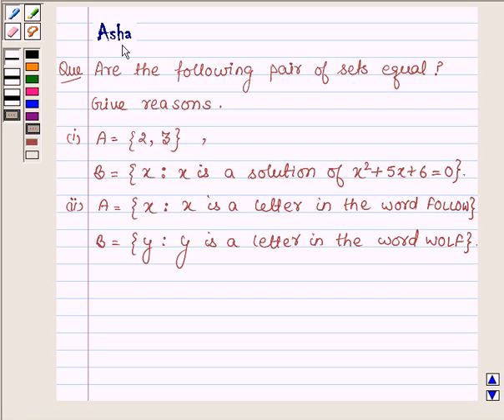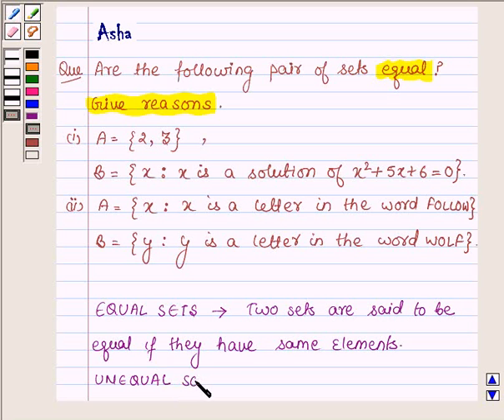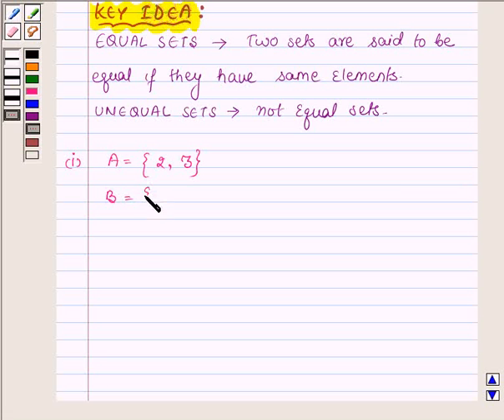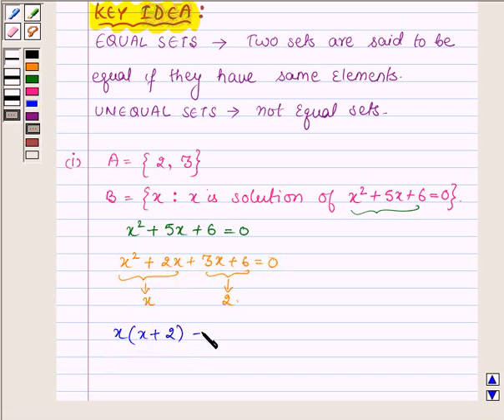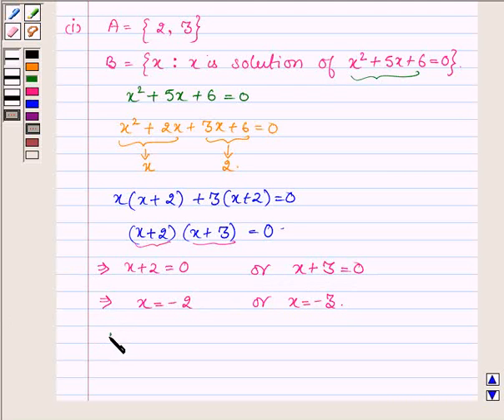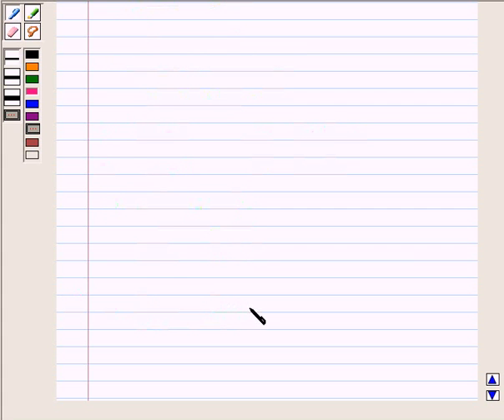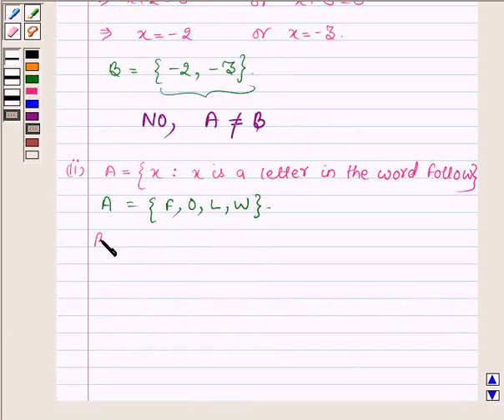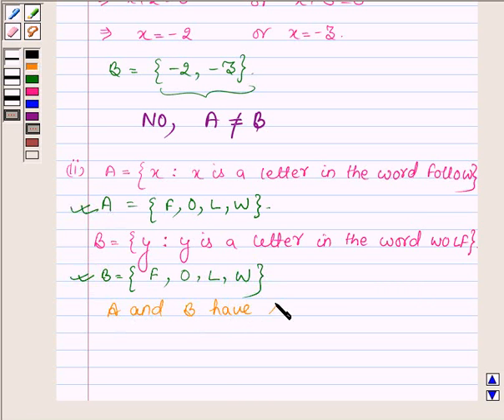Maths XI NCERT 1 1 2 5